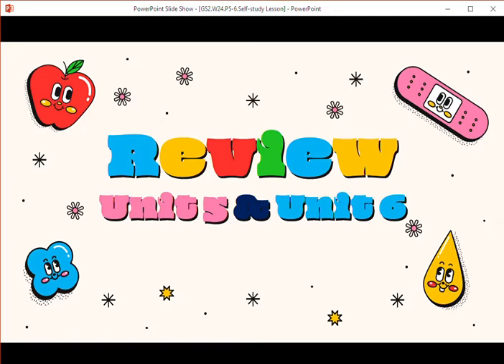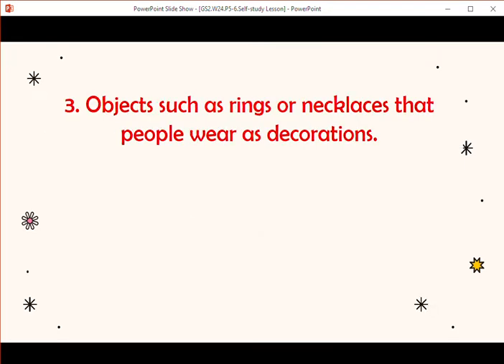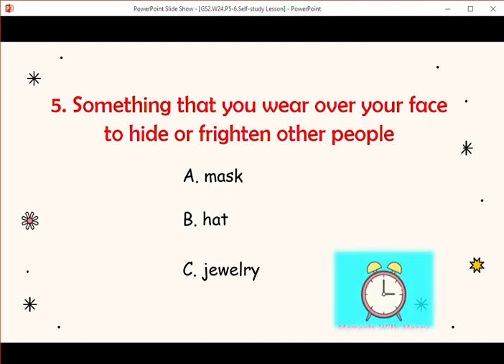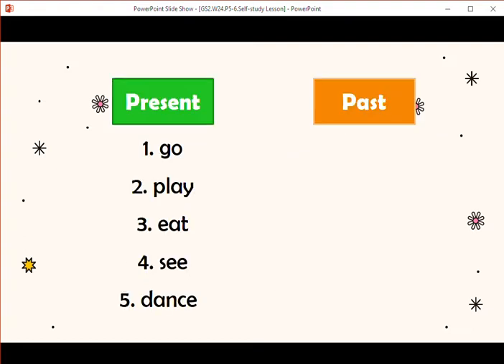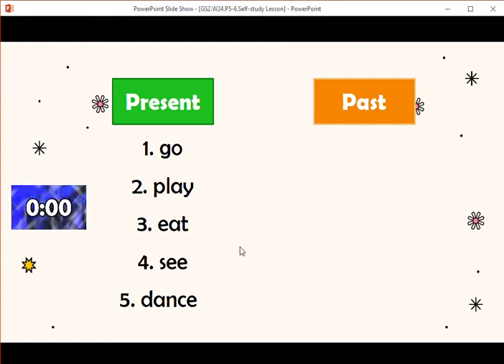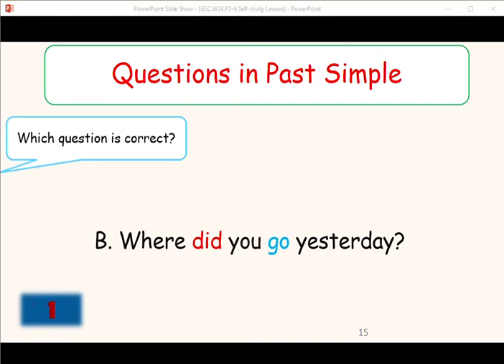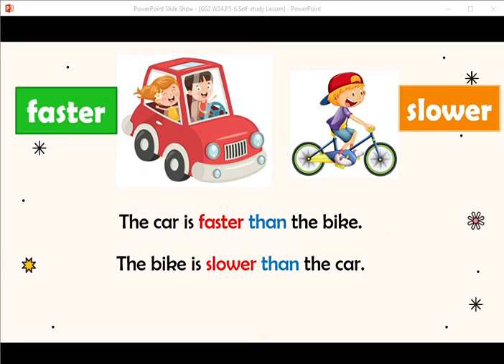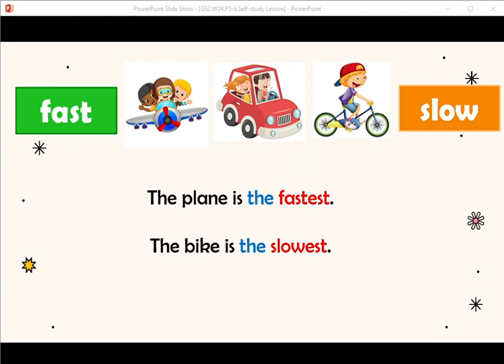Week 24 - Self-study Lesson